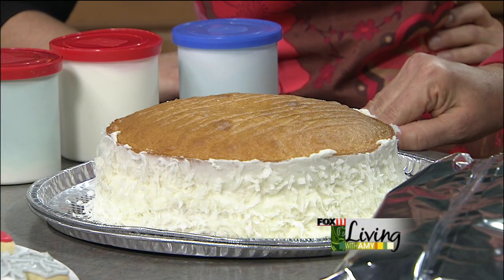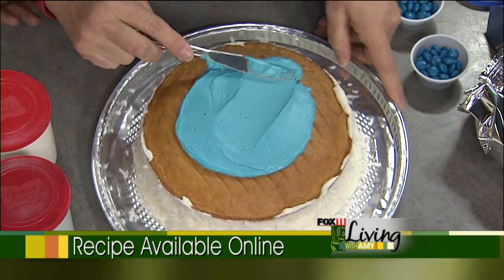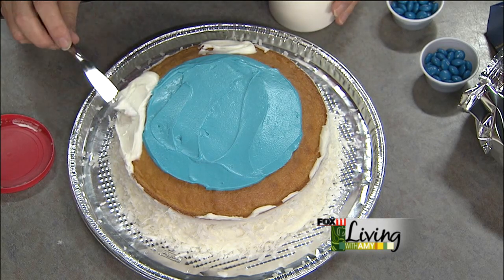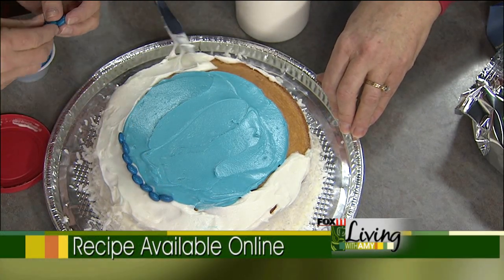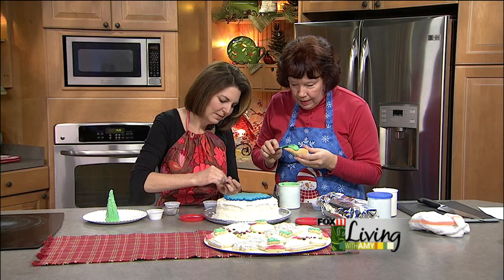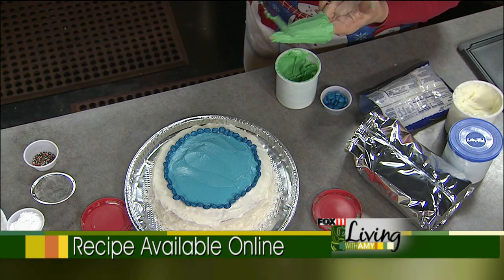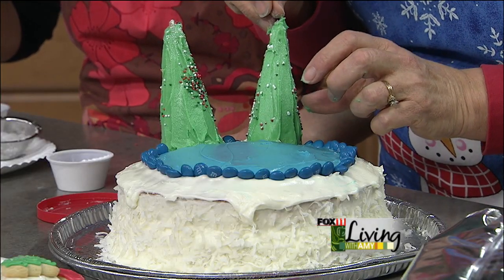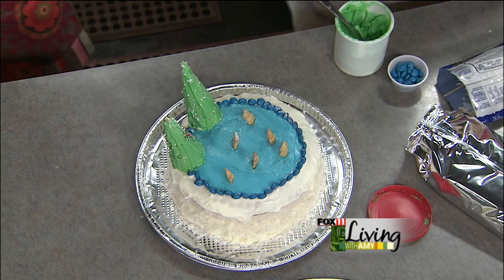teddy bear ice rink cake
recipe from Happy Cookie Lady.